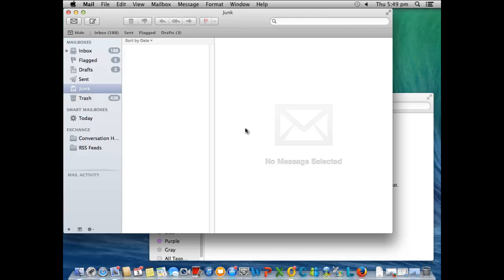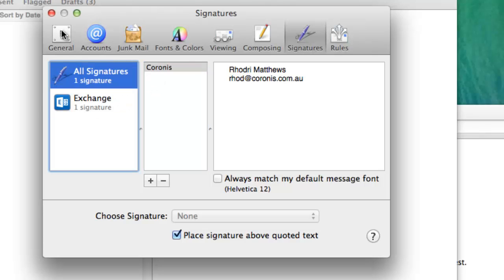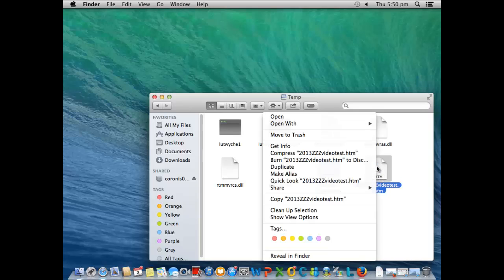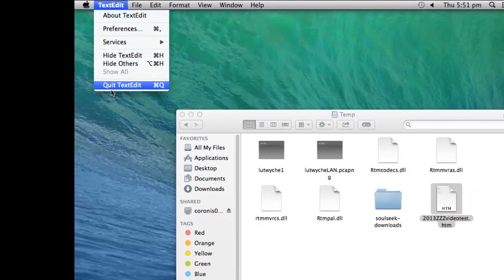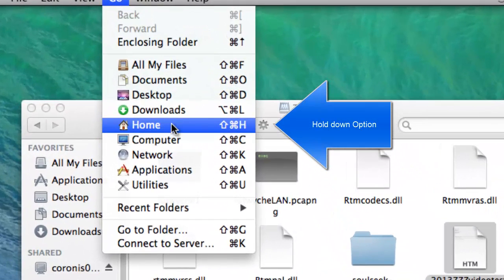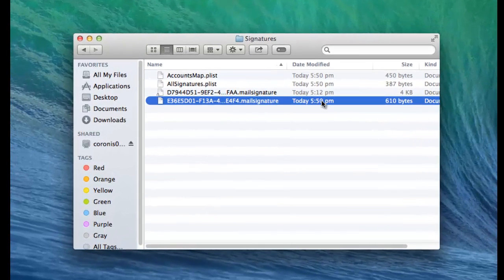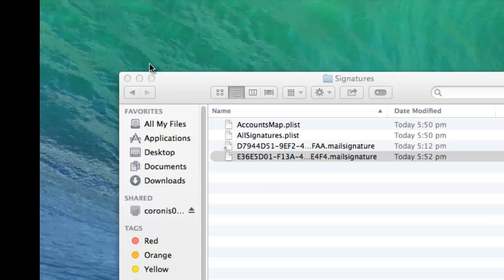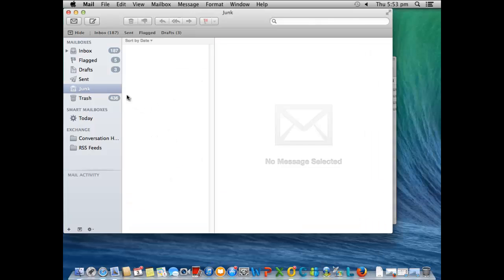How to Add an HTML Signature to Mac Mail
Add a dynamic HTML email signature to Mac Mail.

Apple mail